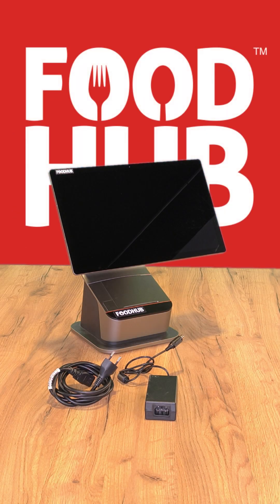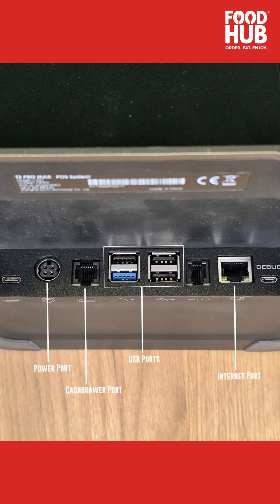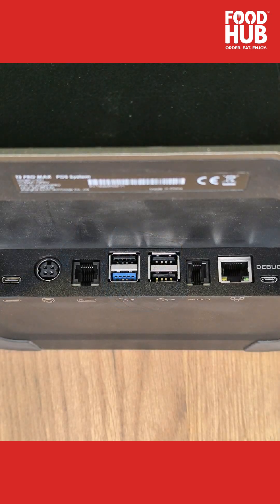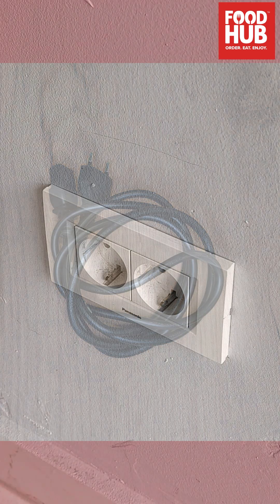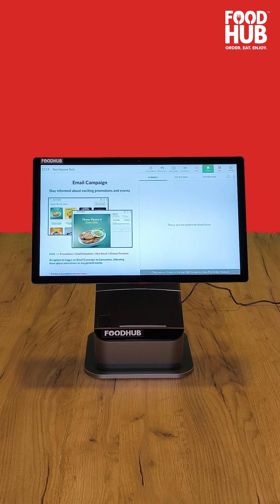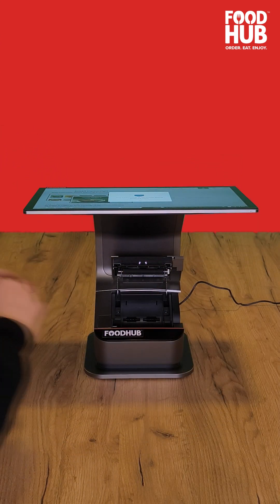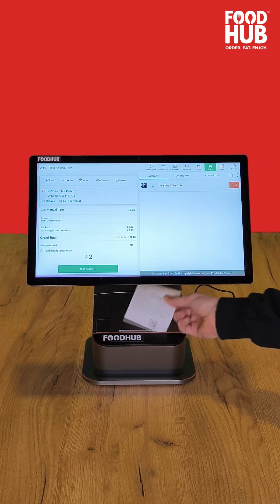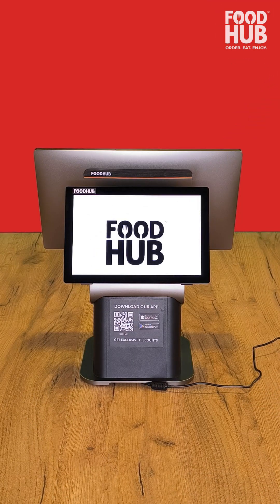Foodhub EPOS: Enterprise - Setup Guide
This Installation Guide provides step-by-step instructions to help you seamlessly install and set up your Foodhub EPOS device. Whether you are a first-time user or an experienced professional, this guide walks you through the entire process—from unboxing and hardware setup to software installation and configuration.